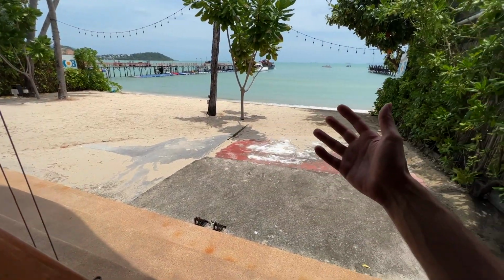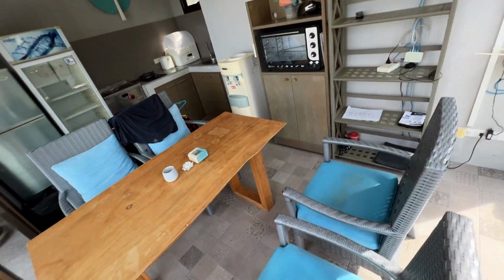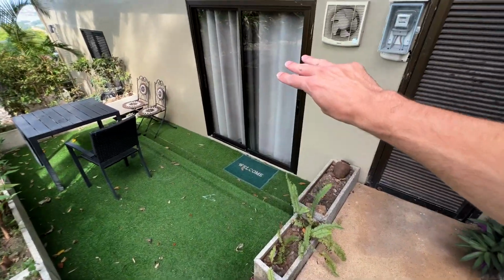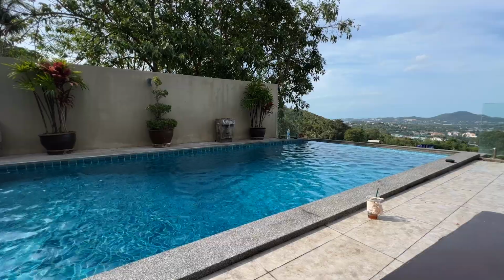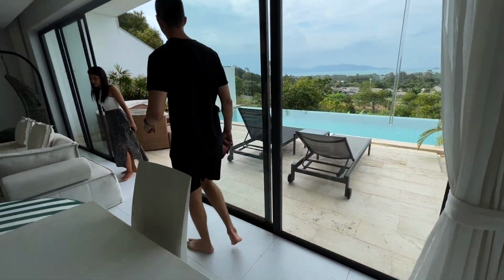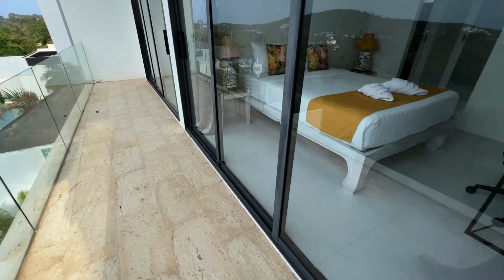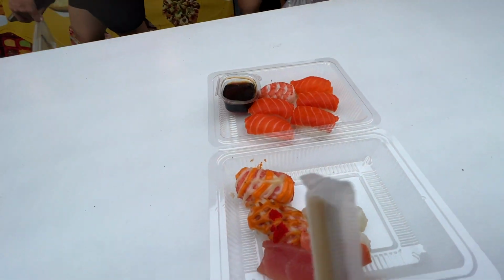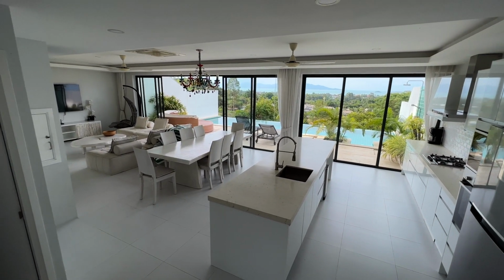How Much to Rent a Dream Villa in Samui